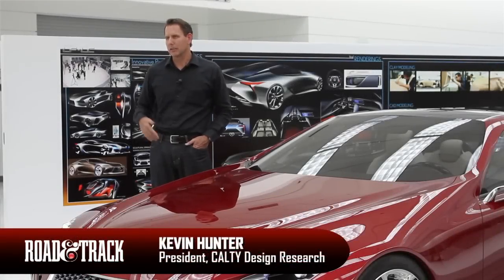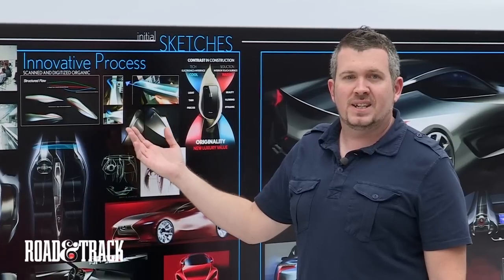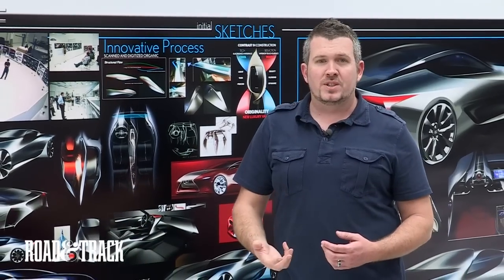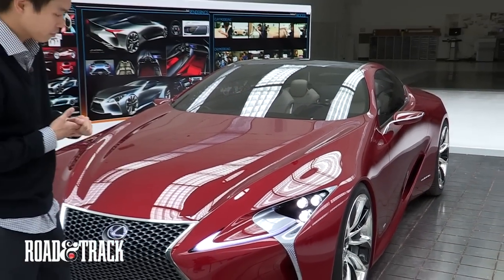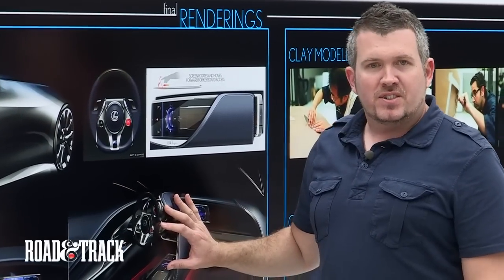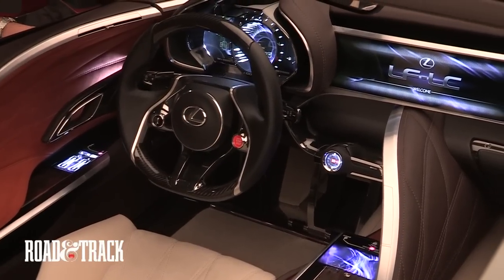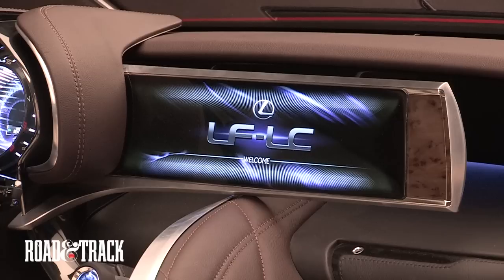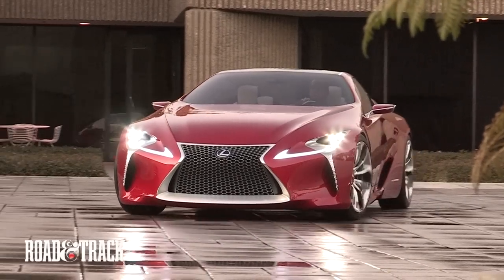Behind-the-Scenes: Designing the Lexus LF-LC Concept Car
R&T sat down with the team behind the Lexus LF-LC Concept for an exclusive in-depth interview at Calty Design Research, Inc. Get more Lexus LF-LC Concept photos and news